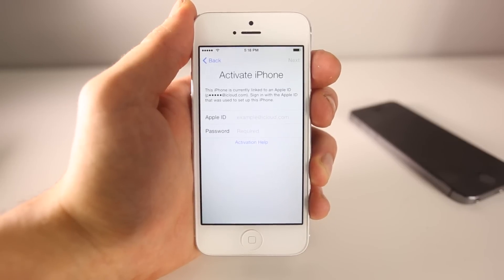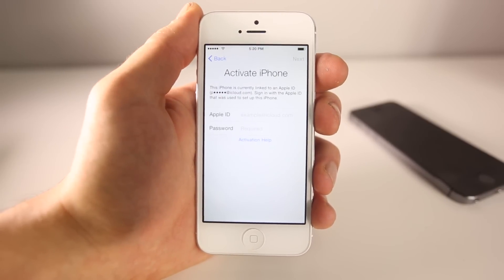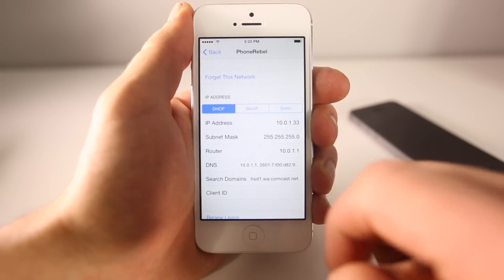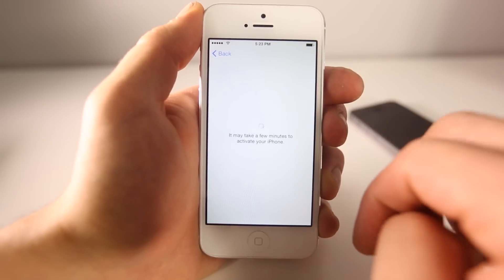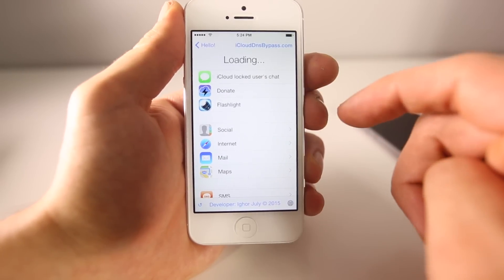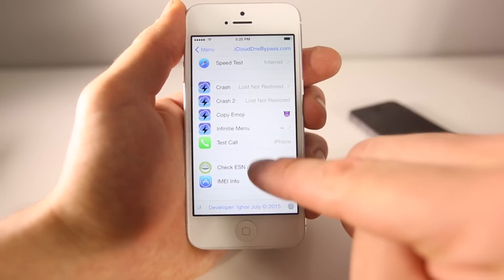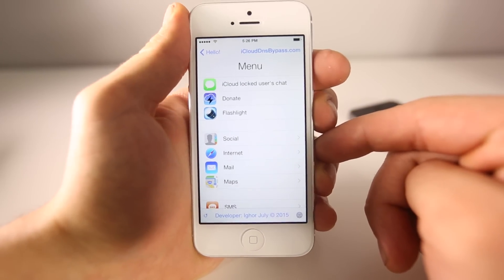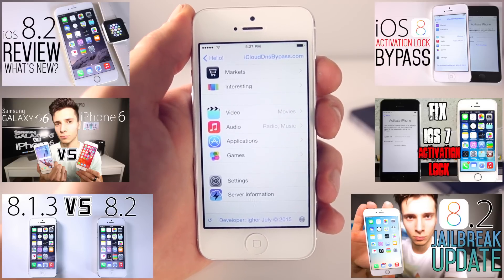How To Bypass iOS 8.2 iCloud Activation Lock Screen on iOS 8 / 8.1.3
iCloud Activation Lock Bypass iOS 8.2 How To Latest Method Updated! iOS 8, 8.2, 8.1.3, 8.1.2, 8.1.1, iOS 7 & 7.1.2 Compatible. Works on iPhone 6 Plus, 6, 5S, 5C, 5, 4S, 4, iPad Models &  iPod Touch 5G.